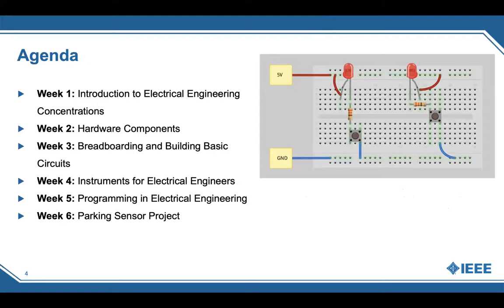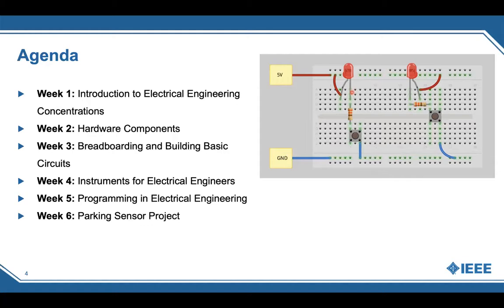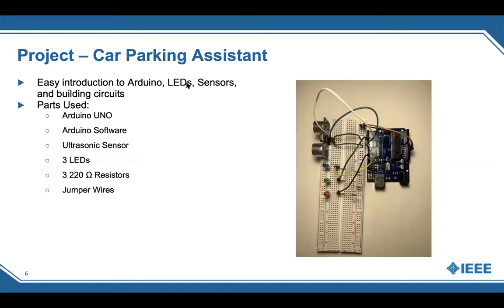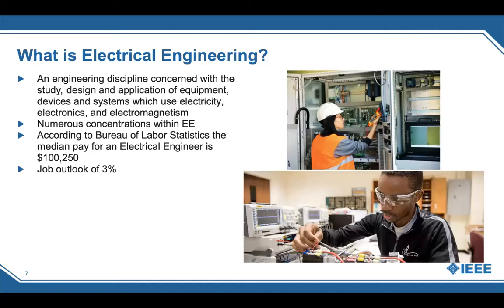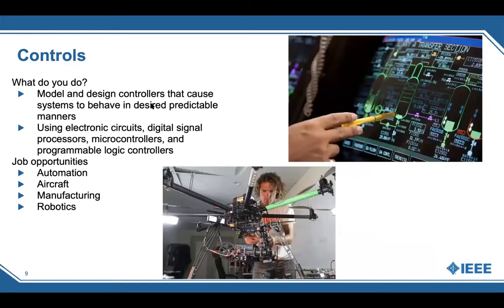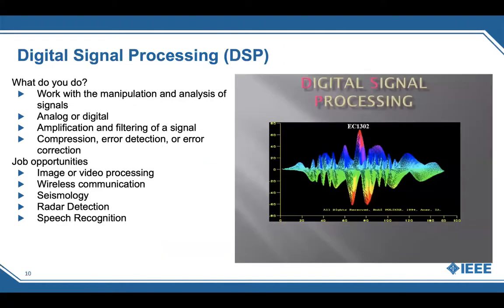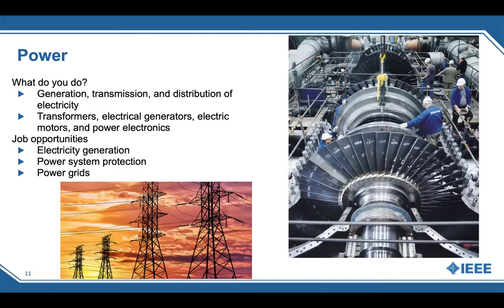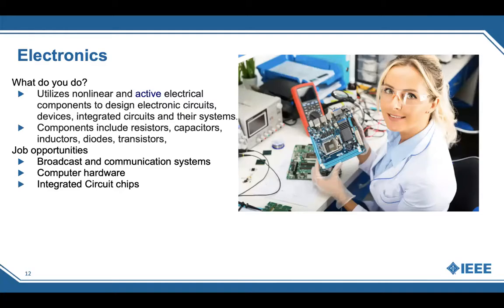FREE Meeting 1: EE Concentrations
First Meeting of Freshmen Retention of Electrical Engineering